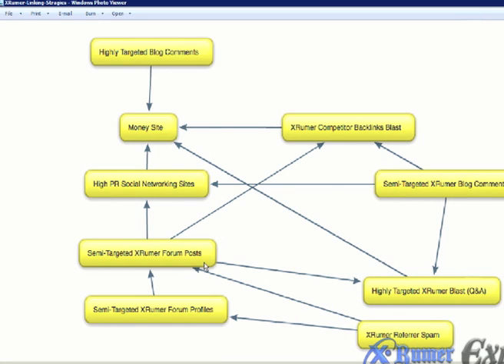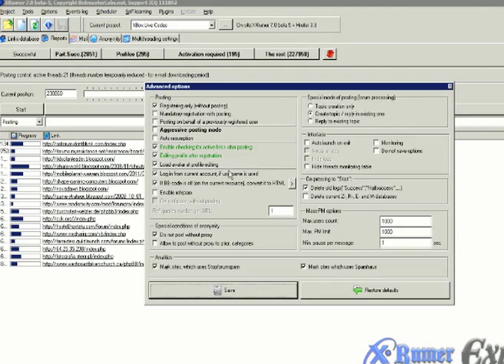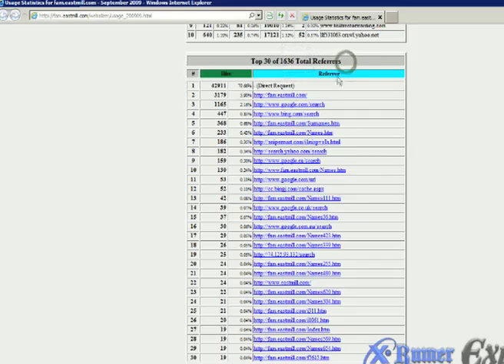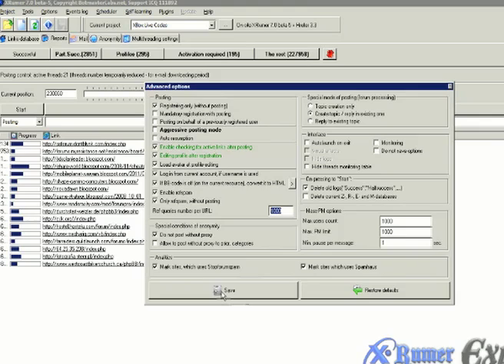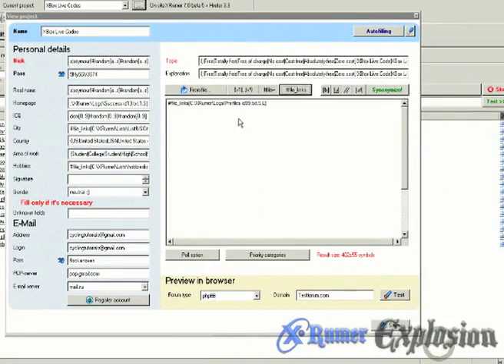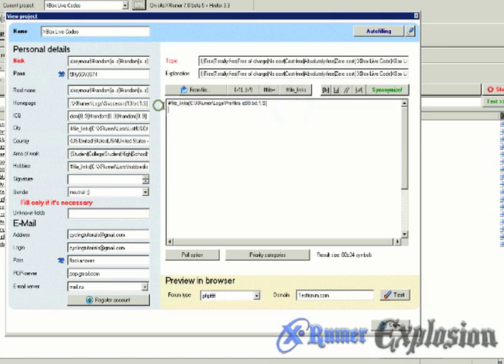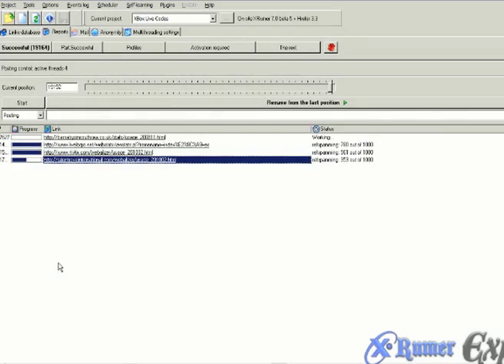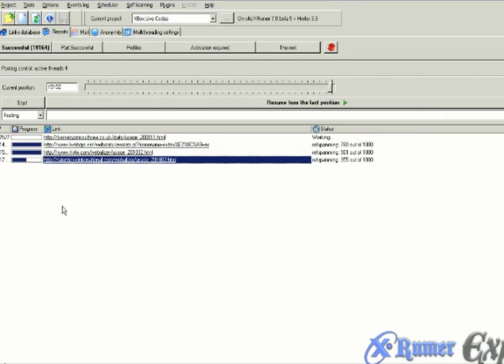Video 12 Referrer Spam